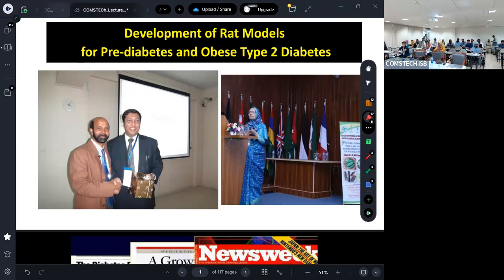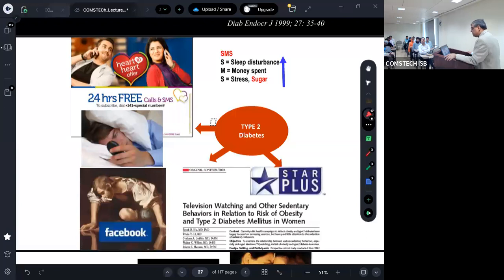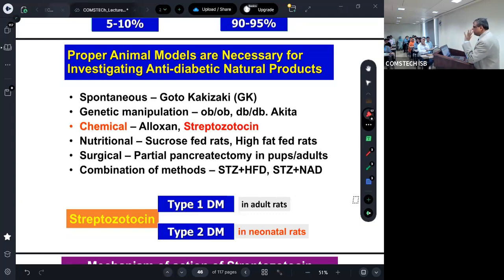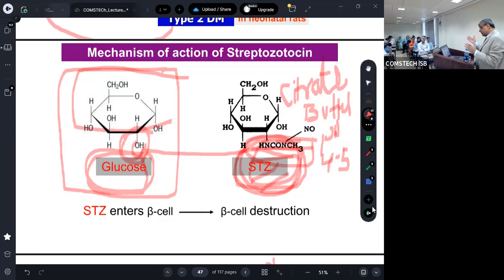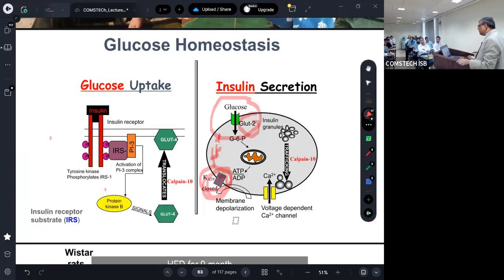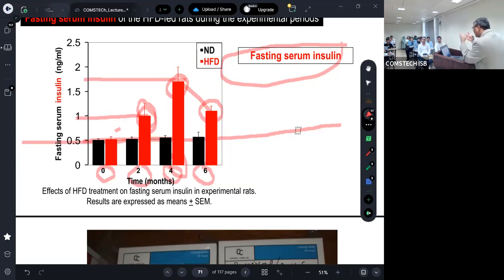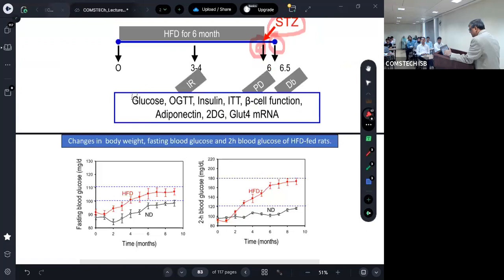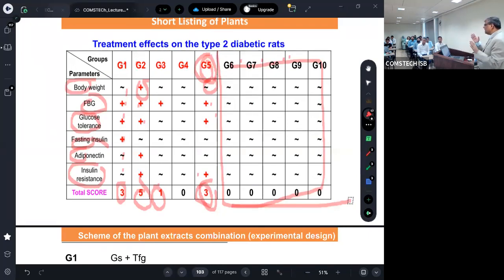International Course on ‘Development of Animal Models for Metabolic Disease Day 02